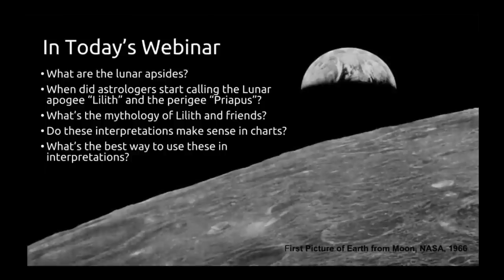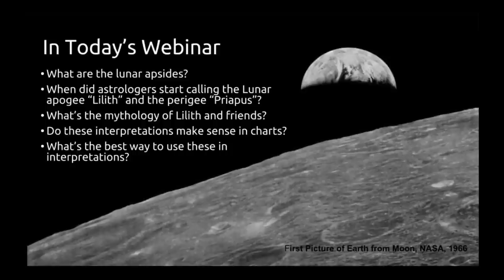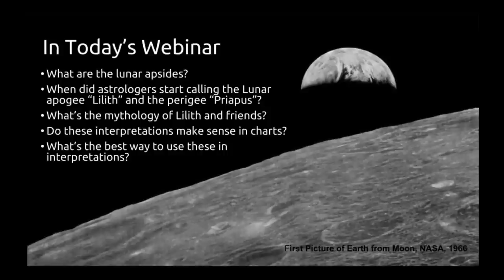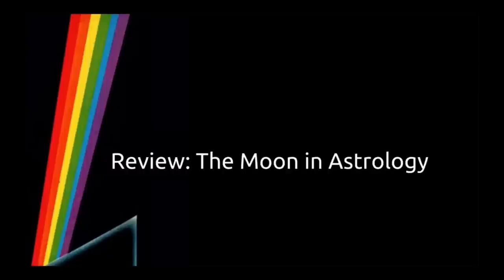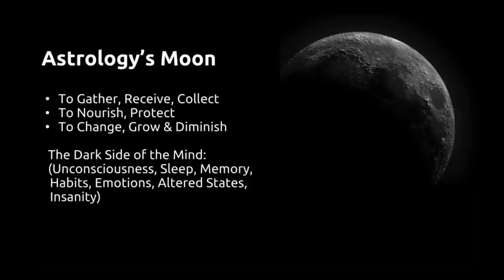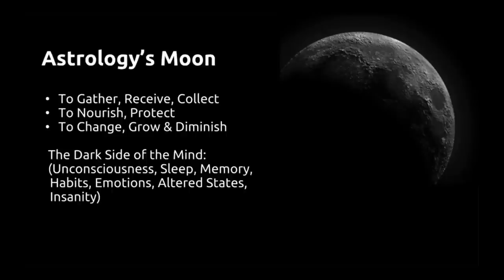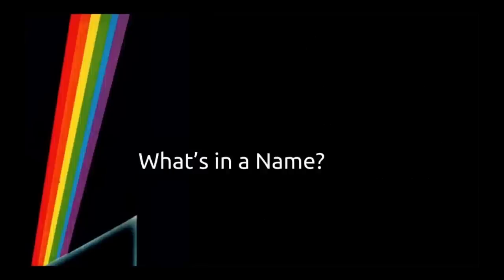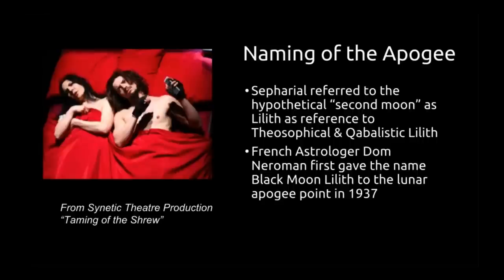The Dark Side of the Moon: Lilith & The Lunar Apsides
Join Donna Woodwell and Bill Duvendack in this fascinating presentation.

Chapters:

0:00 Introduction
0:44 Presentation Introduction
1:57 Review: The Moon In Astrology
4:03 How The Moon Moves
6:51 Supermoon, Mircomoon...
7:53 Total Vs. Annual
8:41 Fast And Slow Moons
10:11 Line Of Apsides
12:29 Apsidal Precession
13:42 Anomalistic Month
16:47 Naming The Apogee
22:38 Lilith
27:37 Lilith In Astrology Today
45:12 How Are Astrological Concepts Made?
49:21 Chart Examples
1:20:23 Conclusion